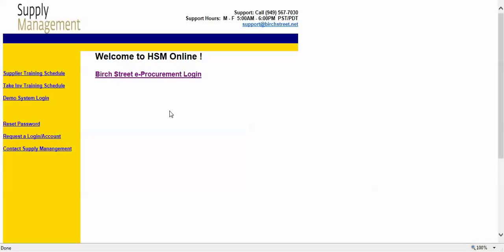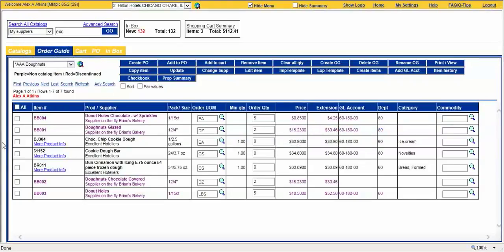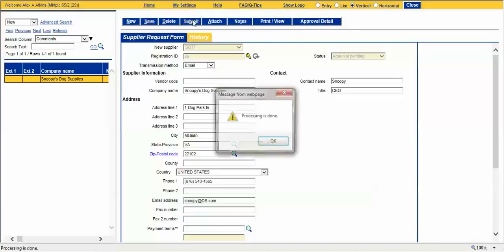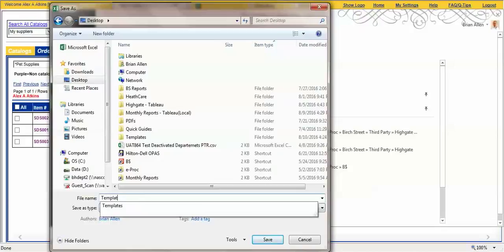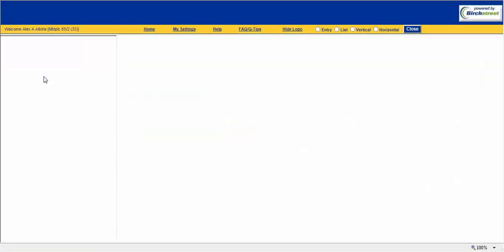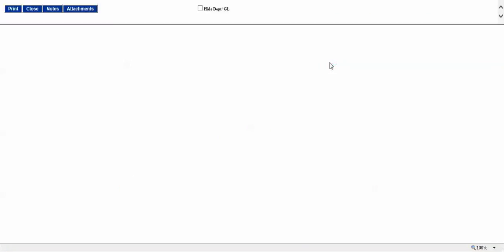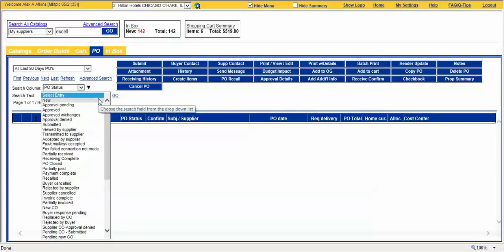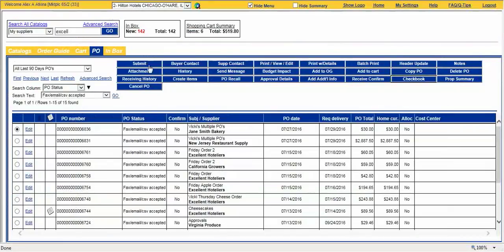BirchStreet - Advanced Shopping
Managing order guides, editing purchase orders, creating and maintaining suppliers on the fly, and other shopping topics